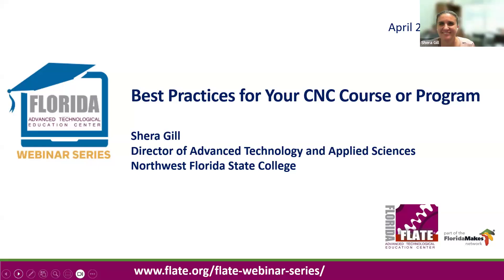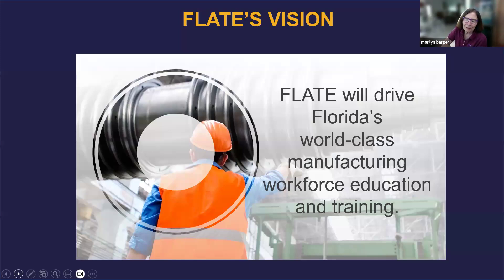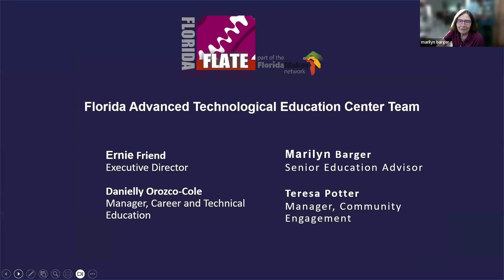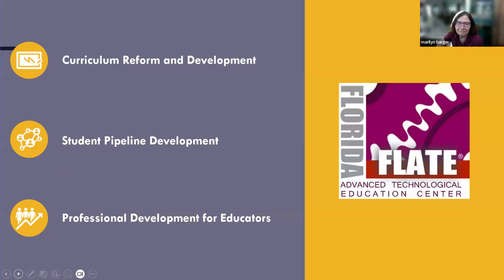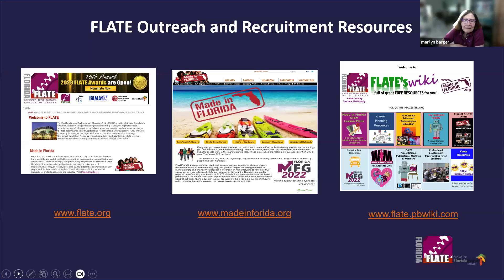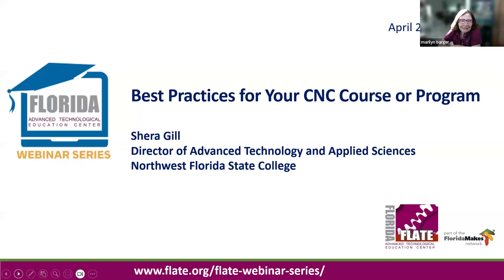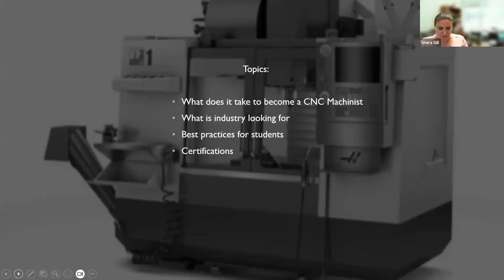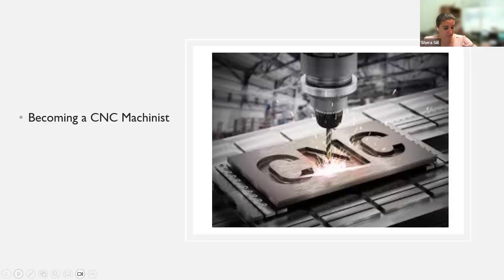FLATE Webinar Series: Best Practices for your CNC Program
Qualified CNC instructors are difficult to find and retain with most college’s pay scales. How can we fill the void? How do different teaching methods (hands-on, virtual, and hybrid) affect enrollment and student comprehension? Costs? Learn best practices for your CNC Course or Program. Presented by Shera Gill, Director of Advanced Technology and Applied Sciences, Northwest Florida State College